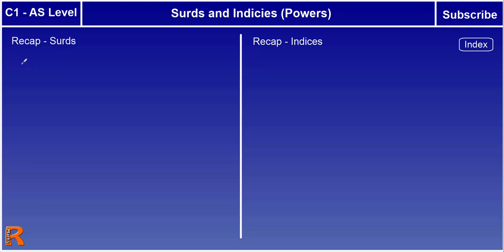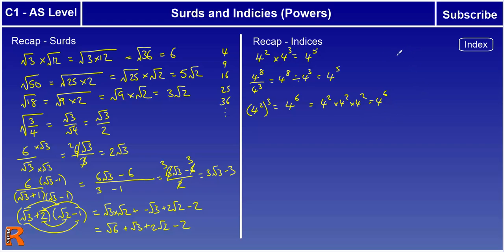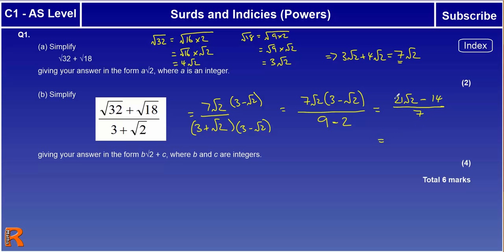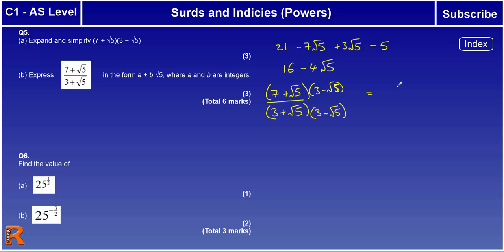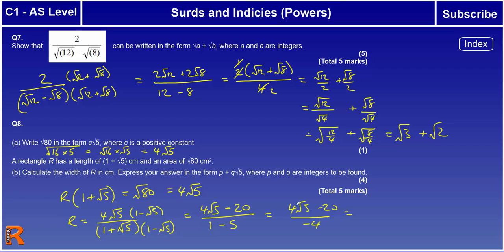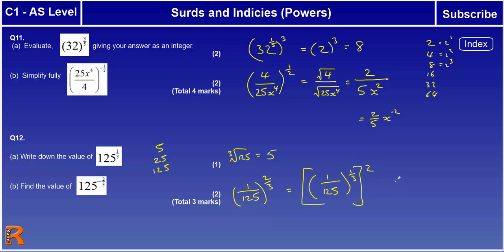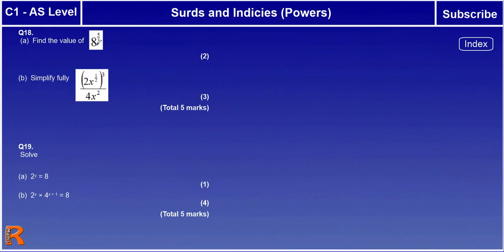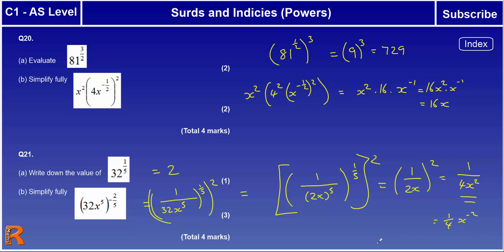C1 Surds and Indicies AS Level Maths revision Exam paper practice & help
Edexcel C1 Surds and Indicies AS Level Maths revision Exam paper practice & help.
21 Exam questions that take you through all the types of questions on this topic at this level.
Here is a link to the pdf of these questions with mark scheme and examiners' reports.